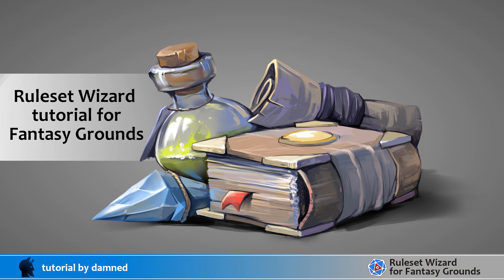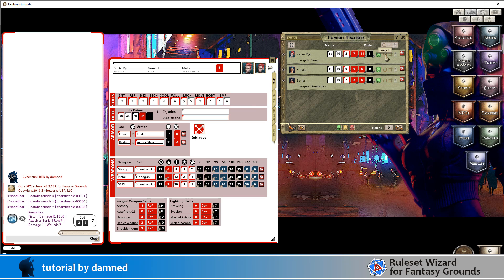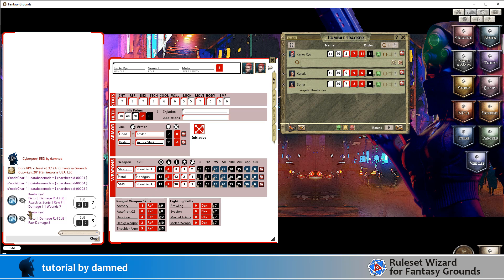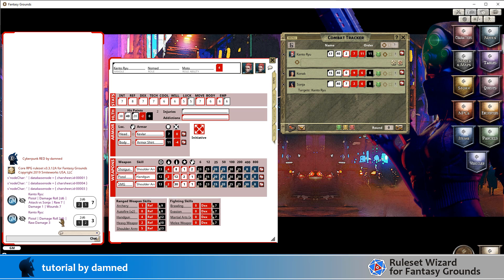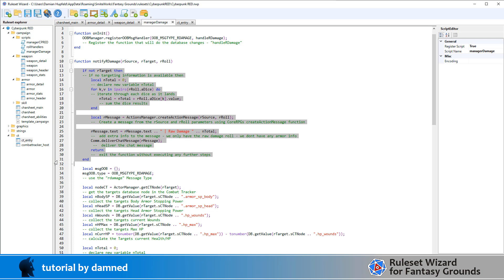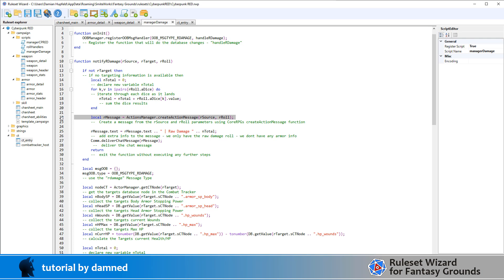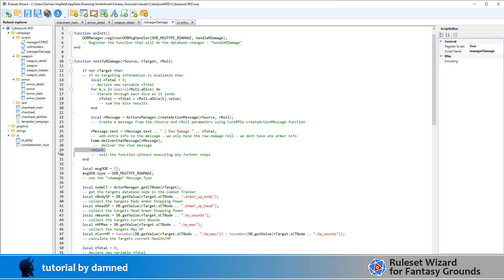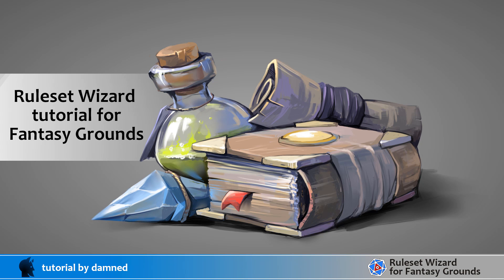Ruleset Wizard 023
In this tutorial series we are going to use the new Ruleset Wizard by psicodelix to create a basic ruleset. We will begin by building a character sheet and maybe a bit more for the Cyberpunk RED RPG.

In this video we run a shorter script if there is no Target selected when damage is rolled.

The code used today will be pinned in the comments below once it goes live.

- it is in Early Access, there are no guarantees, but for 50Euro your support will help the dev continue building out this product.

Please share any rulesets you create with the community by sharing them
If this video was useful to you feel free to help me fund my RPG habit